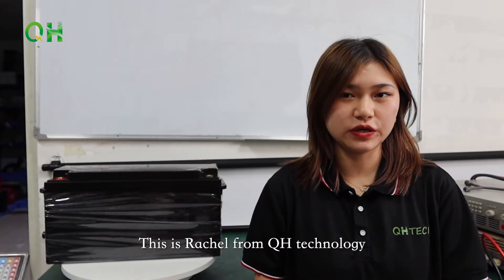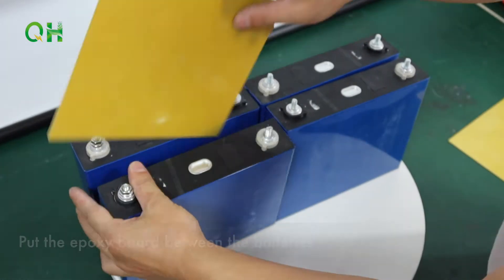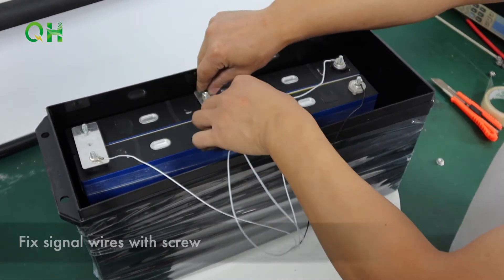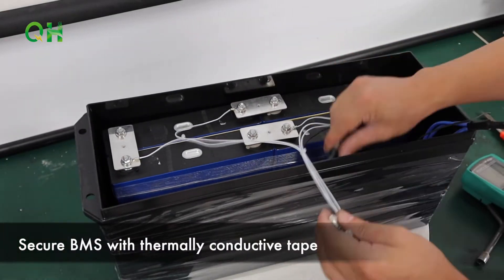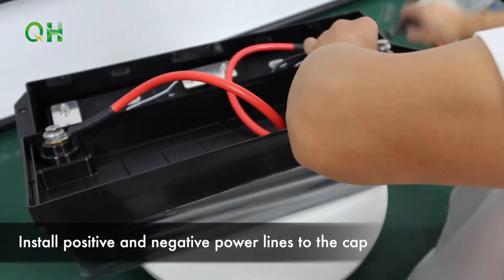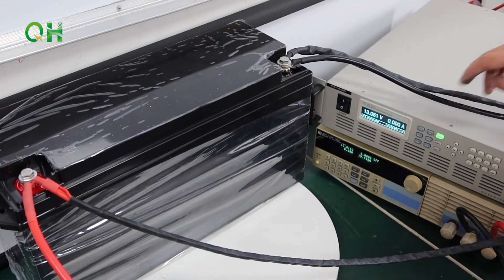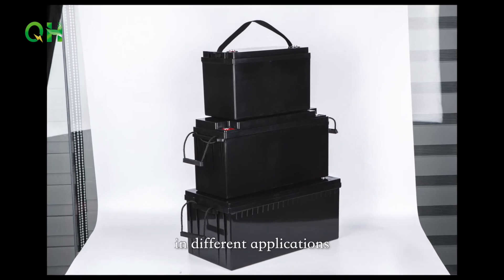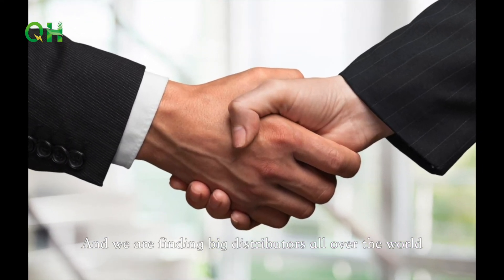How to assemble 12V 150Ah LiFePO4 Batteries for Electric Boats?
Method: 3.2V 150Ah LFP Battery Cells-4Series and 1 Parallel

Are you interested in the assembly process of the 12V 150Ah#lithiumbattery? What are the steps? What is the difference in the assembly process between 12V 150Ah and 12V 50/100/120Ah?

Timestamps
00:35-Assembly Process
00:38-Place the batteries
00:44-Put the epoxy board between the batteries
00:49-Fix them with fiber tape
01:02-Put battery pack into the shell
01:08-Install signal acquisition wires in sequence with connecting pieces
01:24-Fix signal wires with the screw
01:47-Tidy up the wires with tie straps
02:07-Secure BMS with thermally conductive tape
02:12-Connect B- of BMS to the negative of the battery pack
02:27-Check the signal lines in the correct order
02:40-Install postive and negative power lines to the cap
02:55-Plug signal acquisition wires’ port into the interface
03:01-Fill EVA cotton
03:07-Test voltage of the battery pack
03:12-Charging Test
03:33-Discharging Test

We also produce 12V lithium batteries of different capacities, including 30Ah, 50Ah, 85Ah, 100Ah, 150Ah, 200Ah, and 300Ah. OEM/ODM services are available! Our batteries can match many Inverters of different brands, such as Growatt, Goodwe, Must, Victron, and so on.

Applications: solarpowersystem / Community and family back-up system/ Tel-com bases/ UPS/ Medical instrument/ rv /